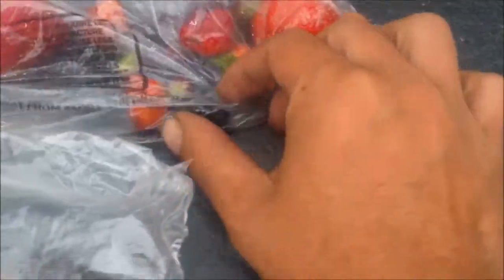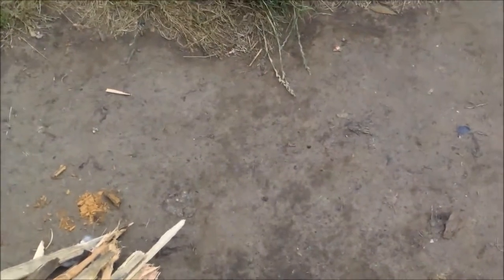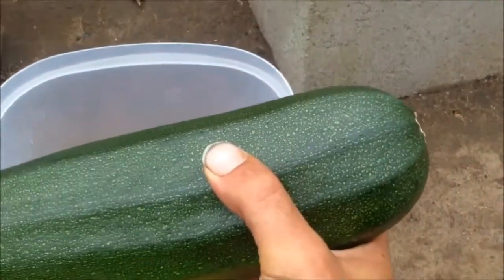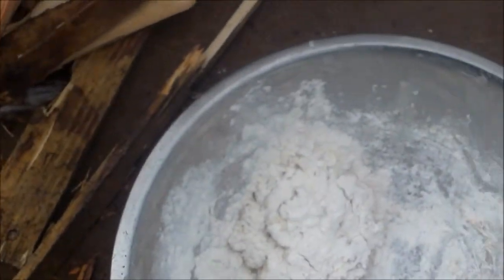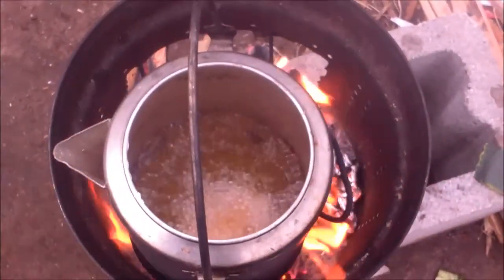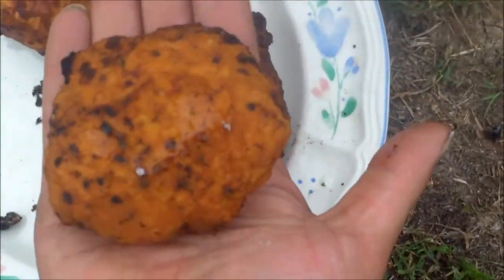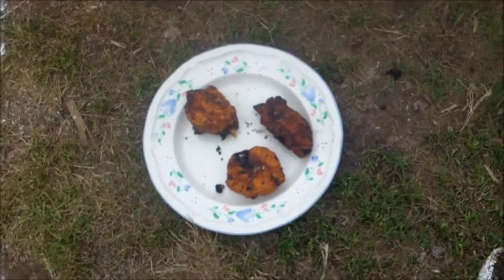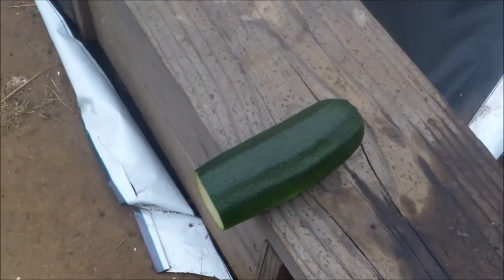Living off my garden Day 9 Dinner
stuffed rolls smoked salmon